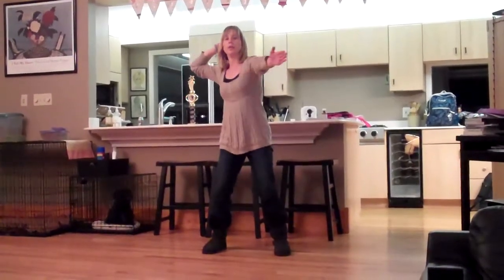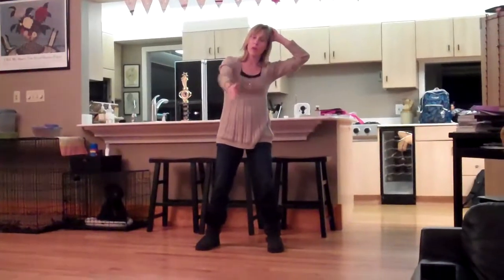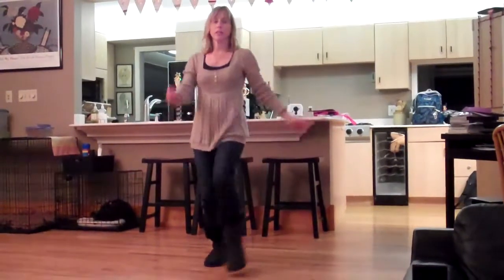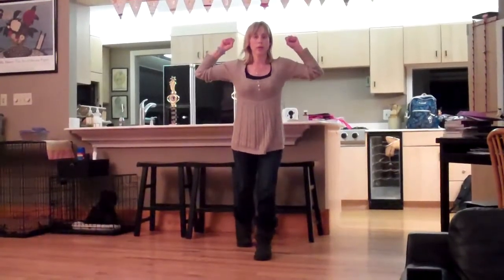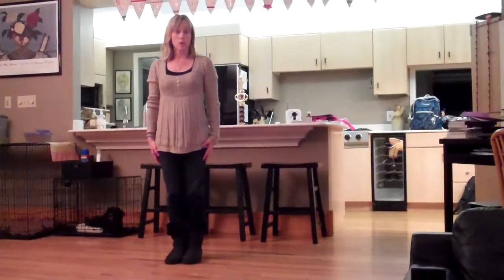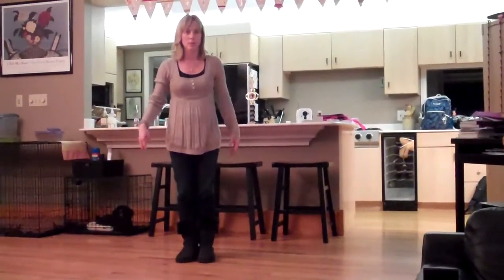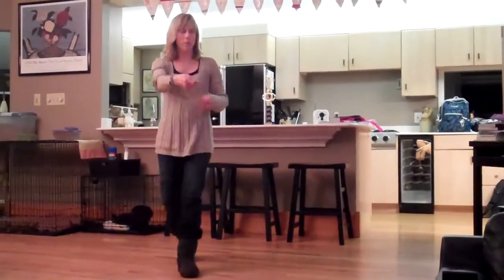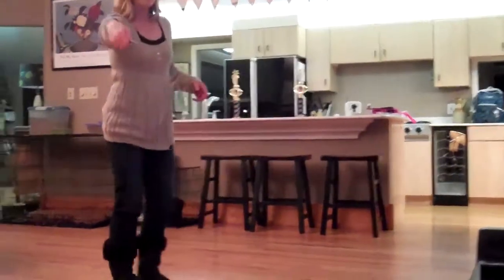Lincoln Dance 2012 Teachers